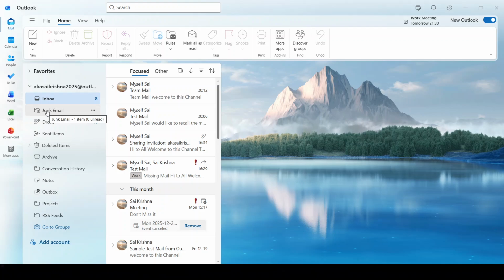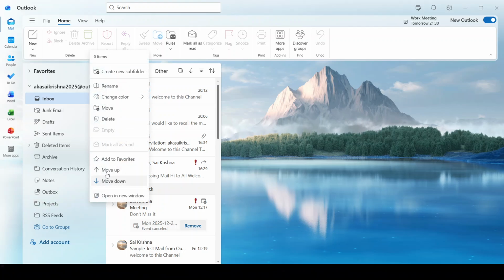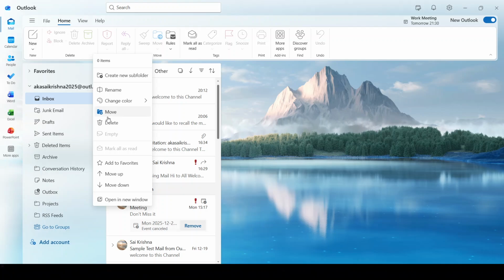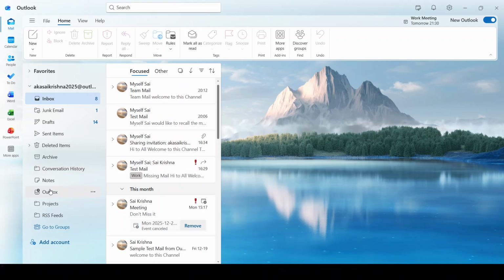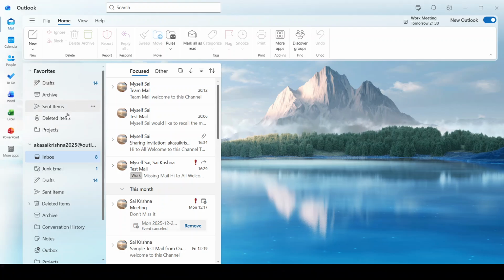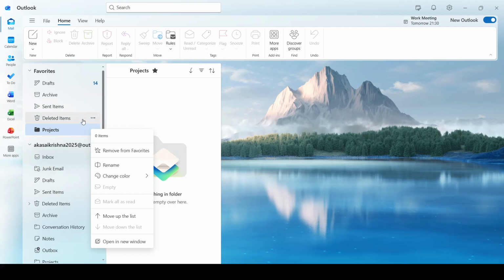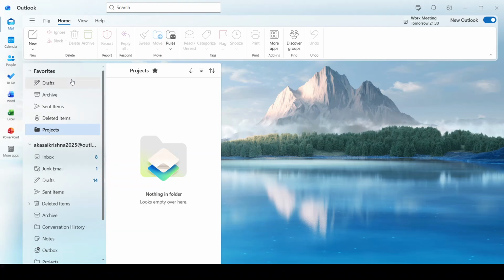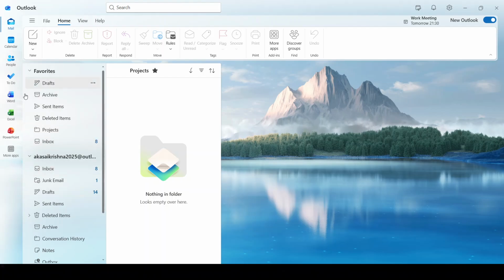How to Add Favorites in Outlook 2026 (Step By Step)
Learn How to Add Favorites in Outlook in this video.